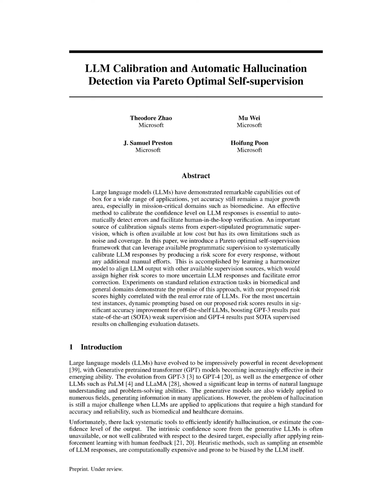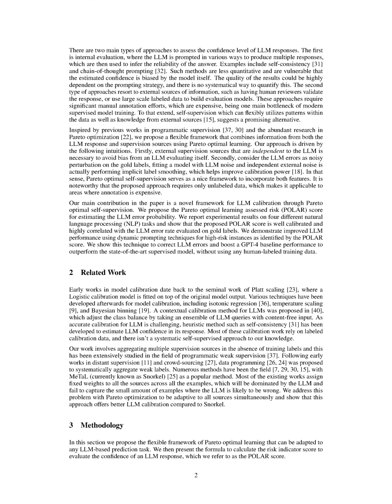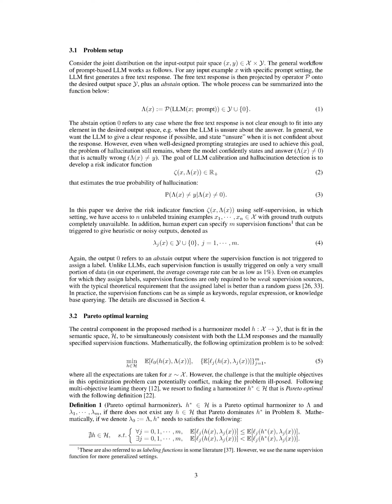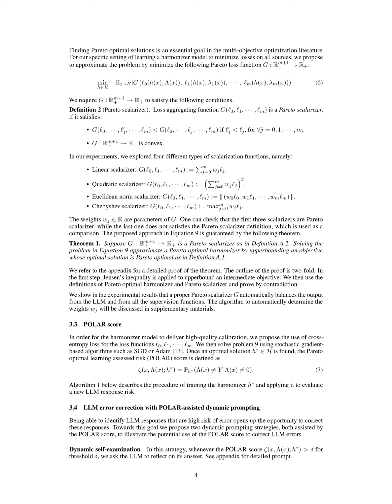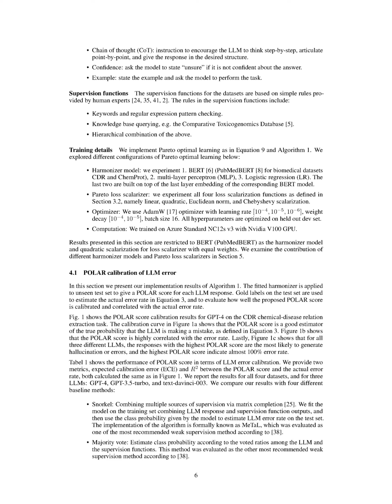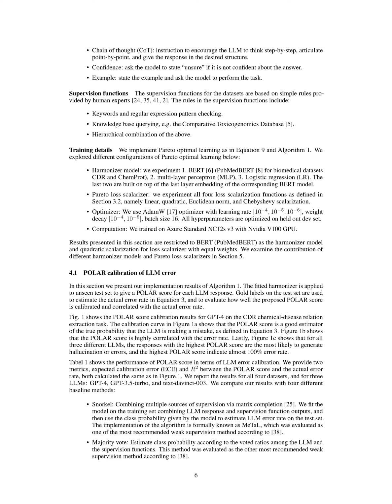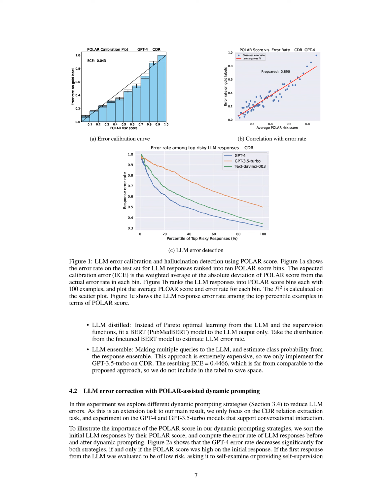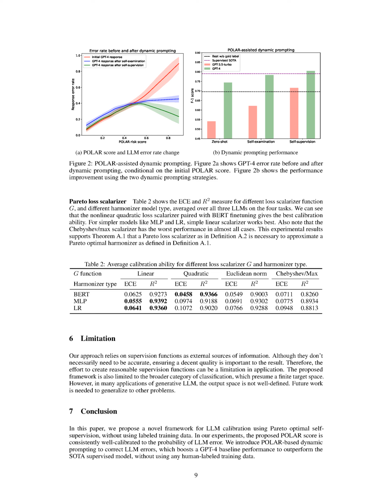LLM Calibration and Automatic Hallucination Detection via Pareto Optimal Self-supervision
This paper introduces a self-supervision framework that leverages programmatic supervision to calibrate large language models (LLMs) by assigning risk scores to their responses. Experiments show promising results in improving LLM accuracy.

00:00 Section: 1 Introduction
03:49 Section: 2 Related Work
07:52 Section: 3.2 Pareto optimal learning
10:38 Section: 3.3 POLAR score
12:36 Section: Prompt design
16:02 Section: 4.1 POLAR calibration of LLM error
19:13 Section: 4.2 LLM error correction with  POLAR-assisted dynamic prompting
21:43 Section: External sources of information